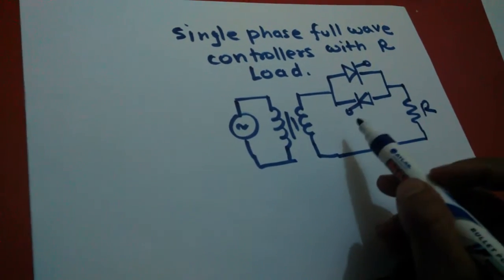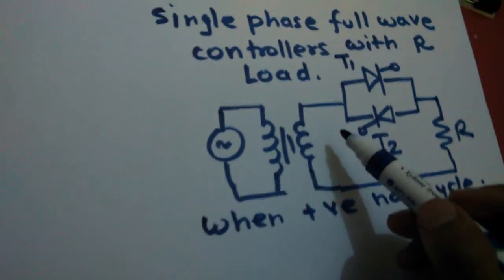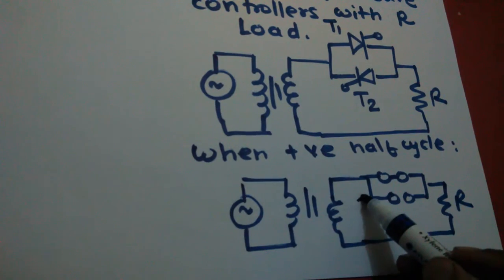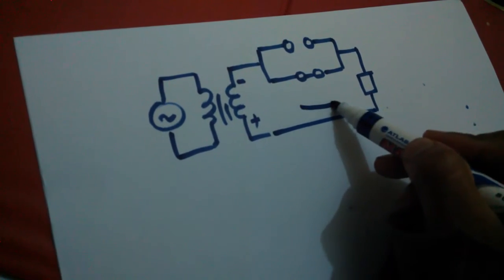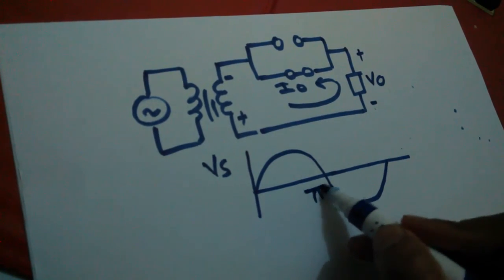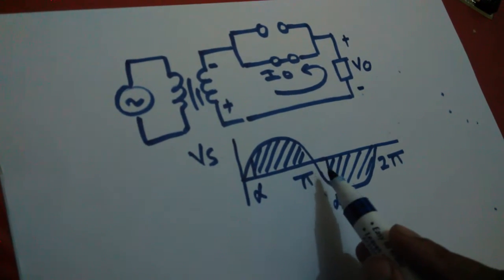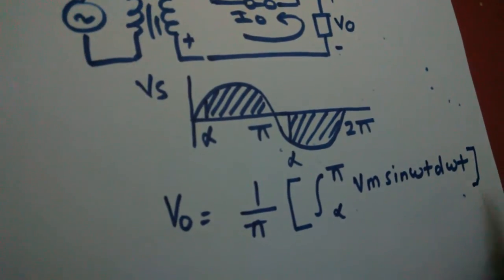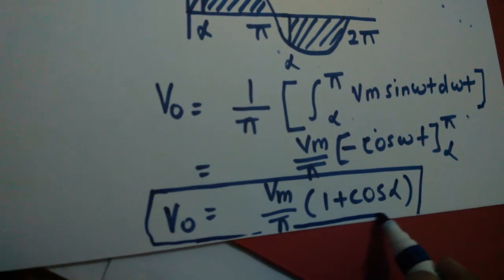Single phase full wave ac- controllers with R- load